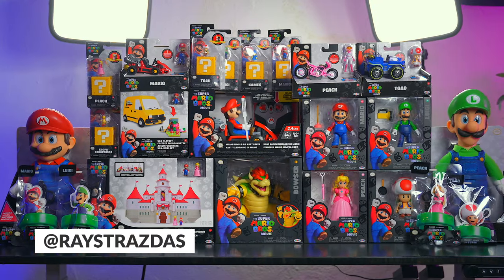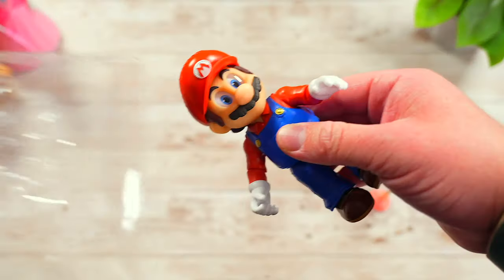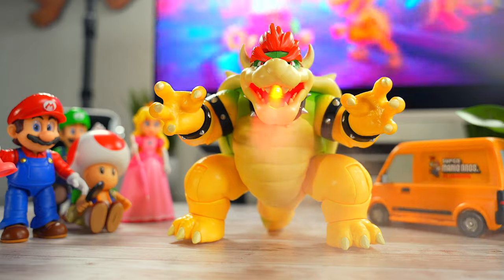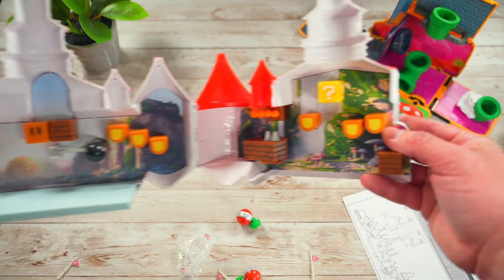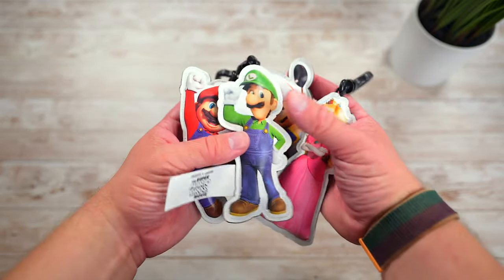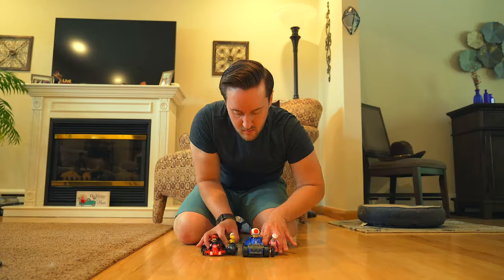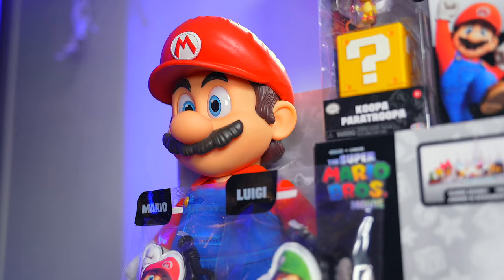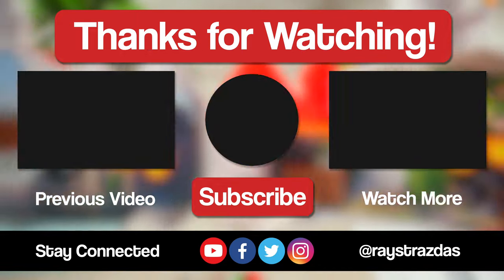EVERY Jakks Pacific Super Mario Bros Movie Toy in WAVE 1! Racers, Playsets & MORE | Raymond Strazdas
Checking out EVERY Jakks Pacific Super Mario Bros Movie toy in wave 1! From stunning 5-inch Mario, Luigi, Peach & Toad figures to incredible micro playsets, Mario Kart pullback racers and even an awesome Mario Rumble R/C racer, this first wave of Mario movie toys has it all. Let's check them out!

➸ My Work From Home Office Desk Setup Gear
➸ My YouTube Studio Setup Gear

Cameras & Lenses

➸ Insta360 X3 360 Action Cam

Audio/Microphones

➸ Sony ECM-B10 On-Camera Shotgun Mic

Cases & Storage

Assorted Gear

➸ MOZA AirCross S 3-Axis Gimbal Stabilizer
➸ Insta360 Flow AI Powered Smartphone Gimbal

🧐 NEW HERE? Learn more about me! Here's a blurb I wrote about myself! 🧐